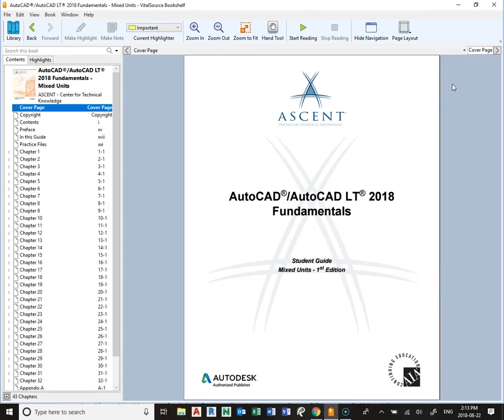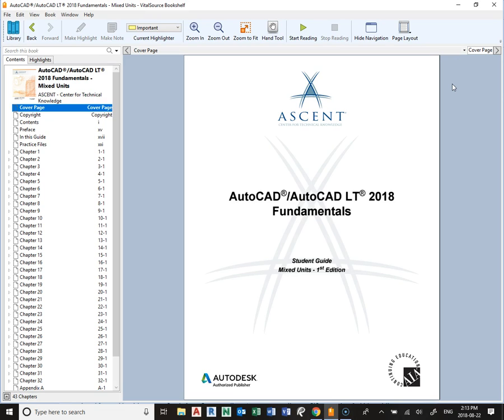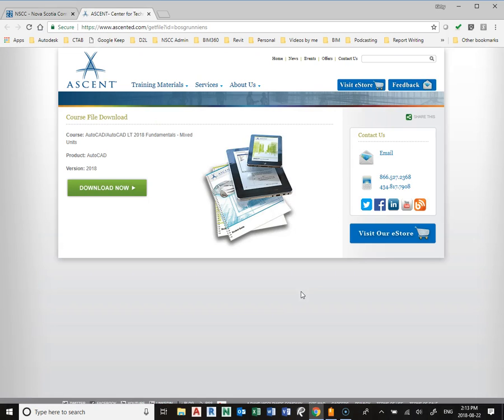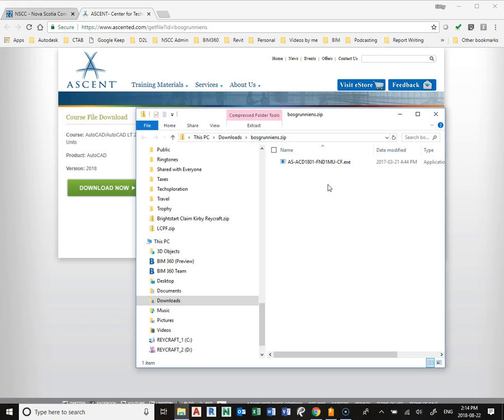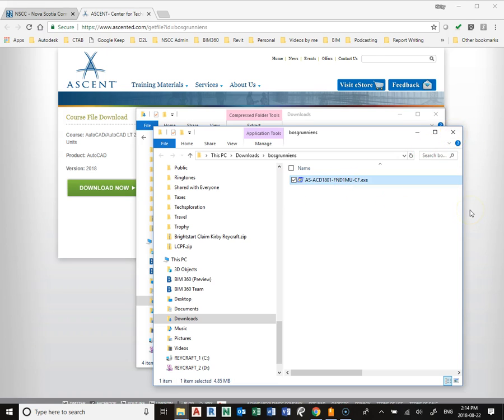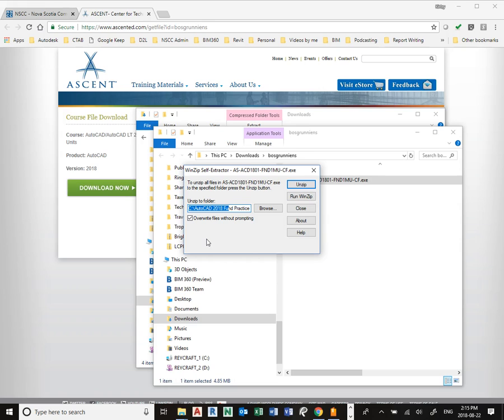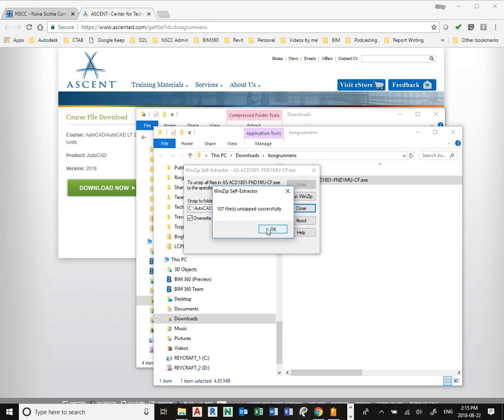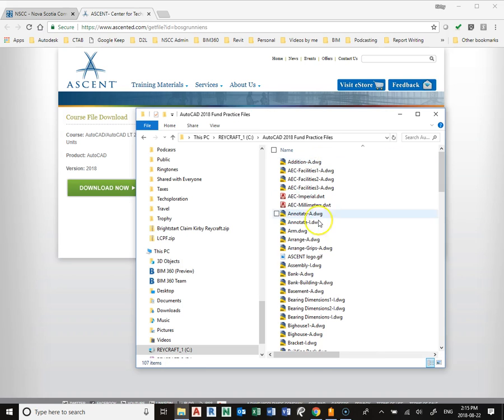Downloading practice files for an Ascent text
This video describes how to download the practice files required for Ascent textbooks.